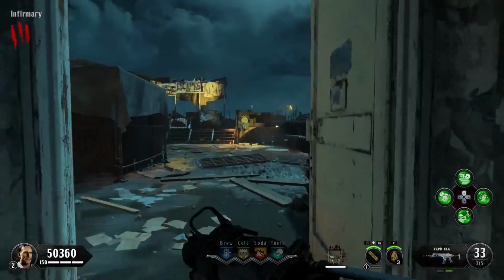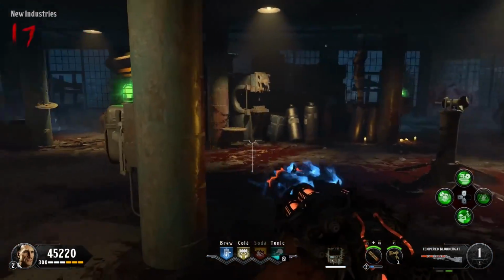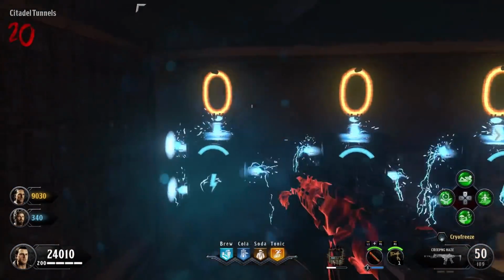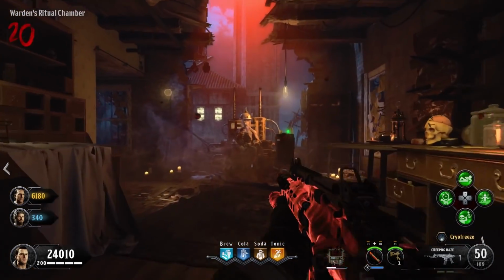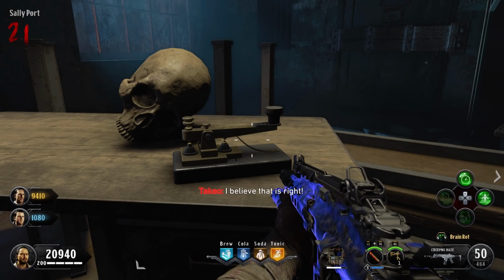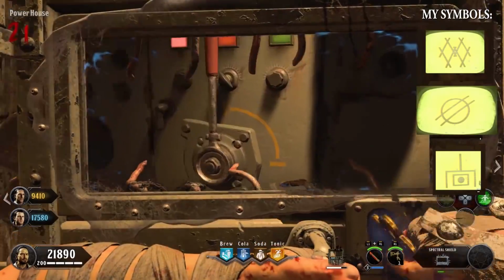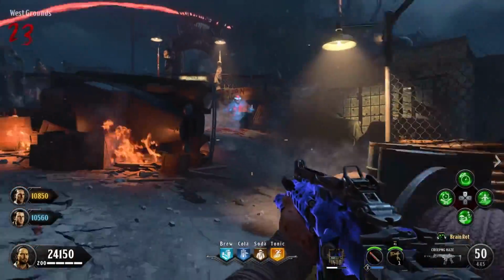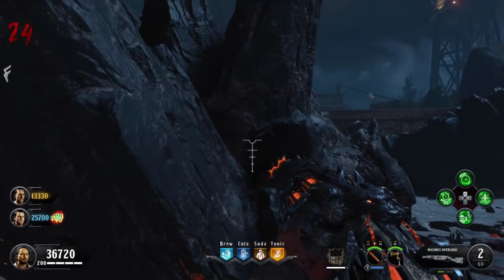BLOOD OF THE DEAD - FULL MAIN EASTER EGG TUTORIAL GUIDE WALKTHROUGH (BLACK OPS 4 ZOMBIES EASTER EGG)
► GTA 5 PC Mods Modding & Mod Gameplay!

-NoahJ456